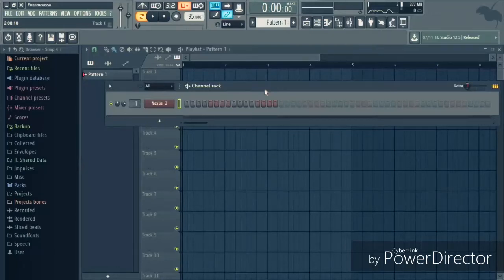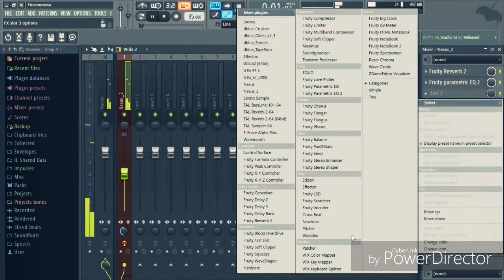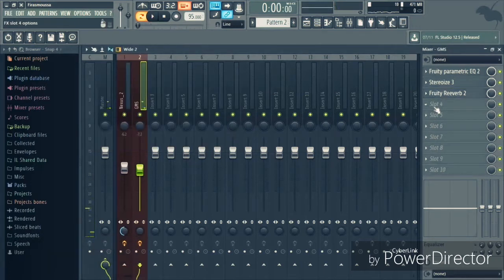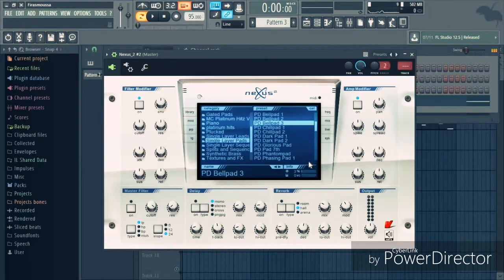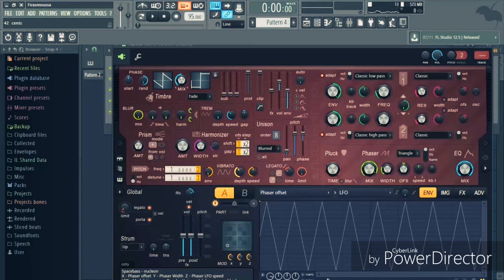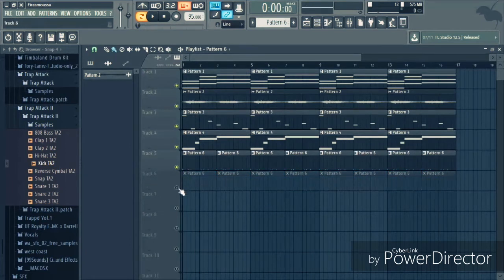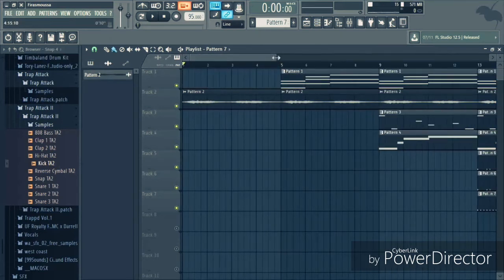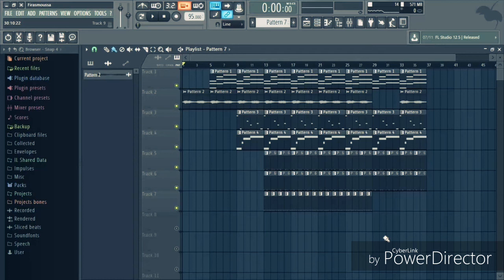How To Make a Dope Bryson Tiller Type Beat 2017 | FL Studio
In This Video i'm making  a Bryson Tiller Type Beat In FL Studio.

TURN ON MY POST NOTIFICATION AND COMMENT THEFAM WHEN DONE FOR A SHOUTOUT!

Bryson Tiller: Bryson Djuan Tiller (born January 2, 1993),[2] is an American singer, songwriter and rapper. Born in Louisville, Kentucky, he started his career in 2011, releasing the debut mixtape titled Killer Instinct Vol.1. Tiller initially gained notable recognition following the release of his debut single, "Don't", which peaked at number 13 on the Billboard Hot 100, also being remixed by numerous other artists. Tiller's debut studio album, Trapsoul, was released in October 2015 and peaked at number eight on the Billboard 200 chart. In May 2017, Tiller released his second studio album, True to Self, which debuted at number one on the Billboard 200.

FAM mind of a hero.